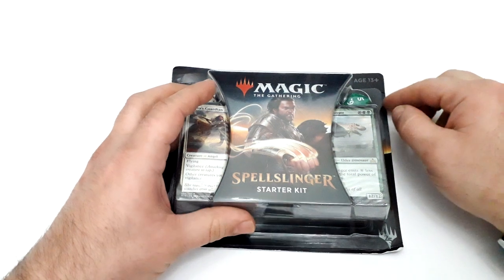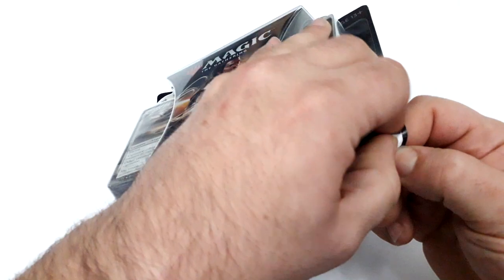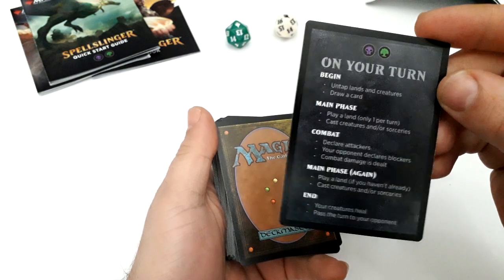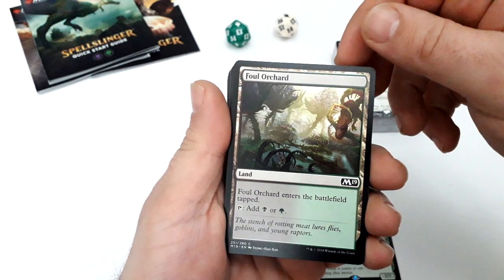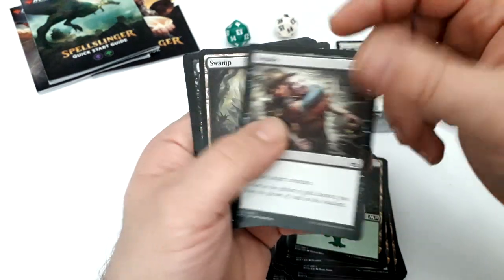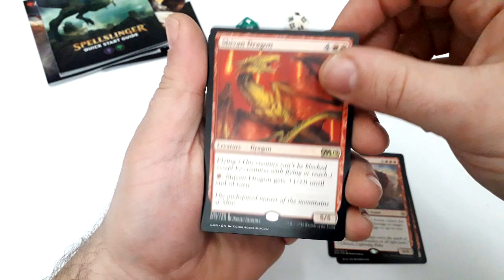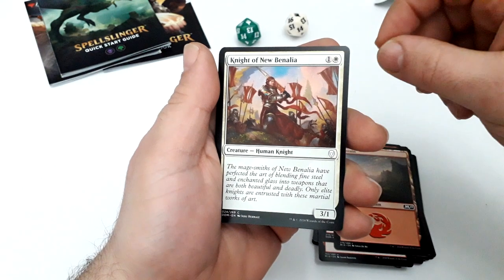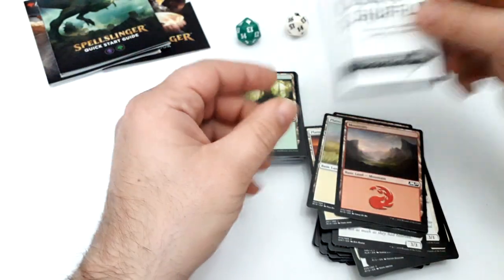MTG - Spellslinger - Starter Kit - Unboxing